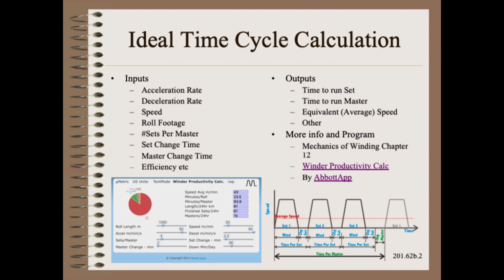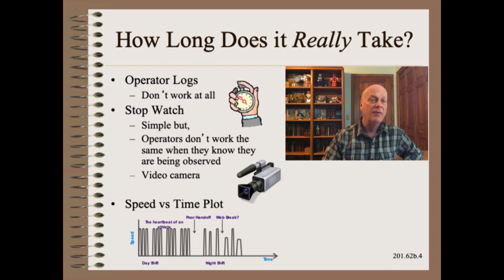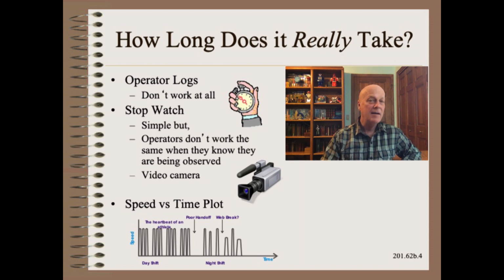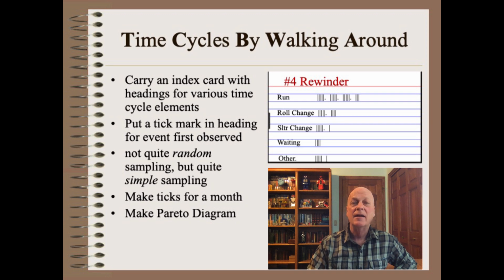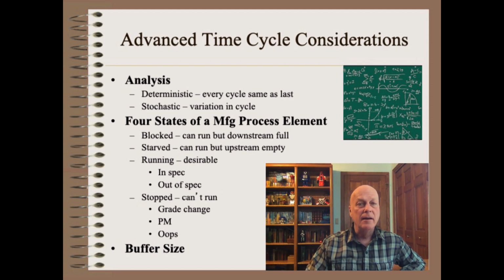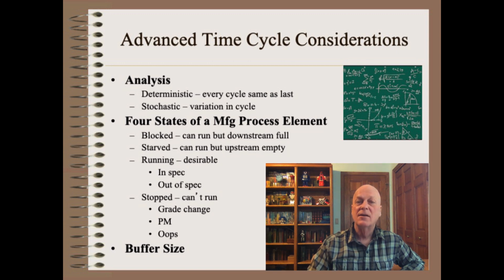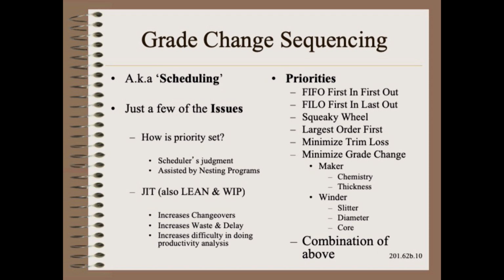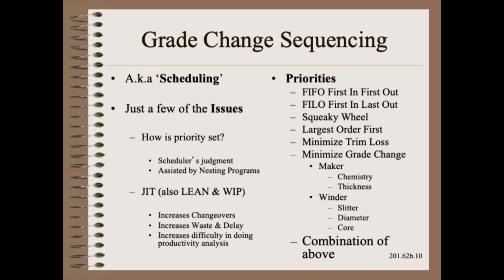Web20162b - Measuring Productivity of ReWinders and R2R Converting Equipment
In the last clip, we showed how to predict what your machine COULD do.  Here, we show how to measure what it ACTUALLY does.  Included are operator logs, production records, PLC downtime codes and video taping.  However, my favorite is what I call Time Cycles by Walking Around.  Fast, simple, accurate.